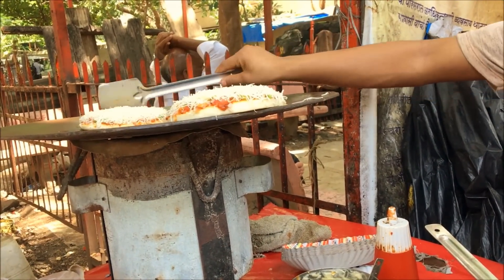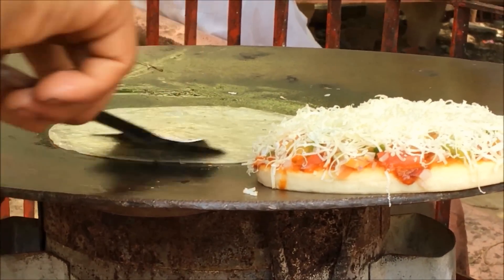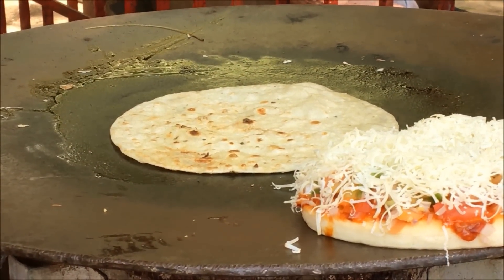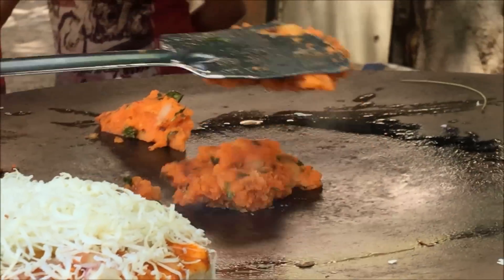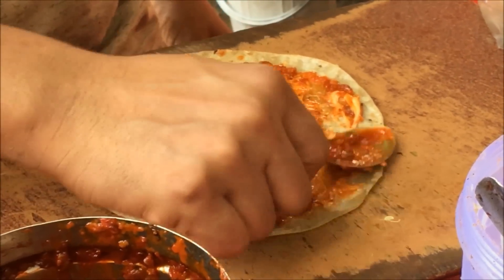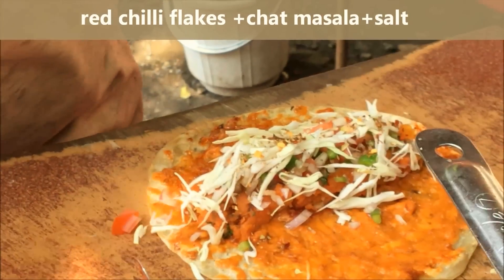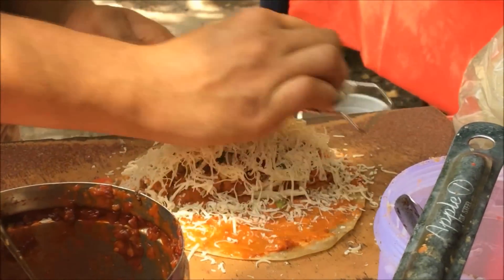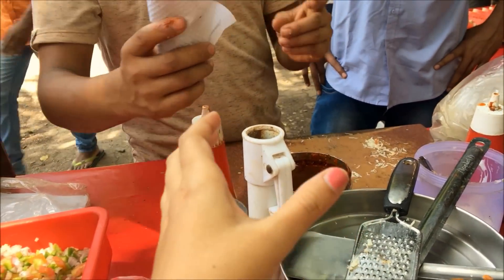Mumbai street-food Frankie recipe | Delicious cheesy Veg frankie recipe | Indian Street food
Learn how to make this delicious veg cheese frankie in mumbai streetfood style. Direct recipe from the roadside stall for you guys.

Ingredients:

Wheat roti/maida roti
Butter
potato mixture - Boiled mashed potato , red chilli powder , chaat masala , salt and chill tadka
shredded cabbge
chopped onions , tomato and capsicum
Red chilli flakes
chaat masala and salt
cheese

For Frankie Sauce:

1 Tbsp Schezwan chutney
1 Tbsp Mayonnaise
1 Tbsp Tomato sauce

Below are social media links

To stay updated with all my upcoming videos !!!

Recipe , editing and shoot : Soumya Kulkarni